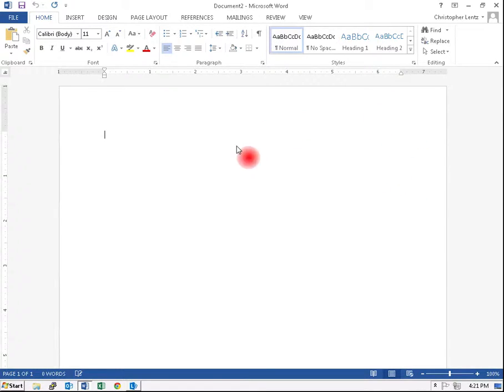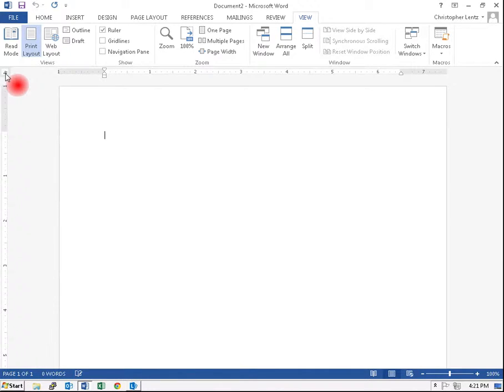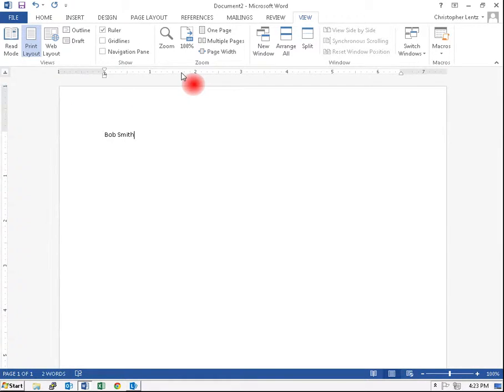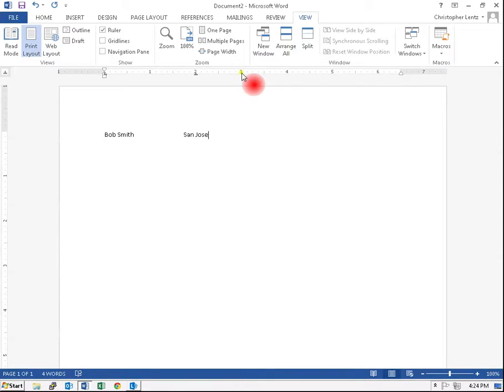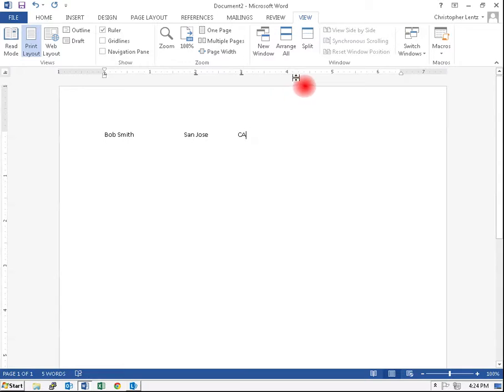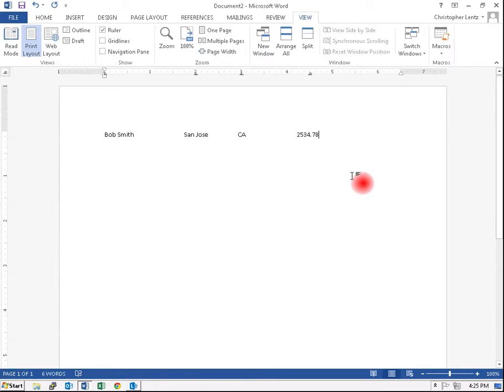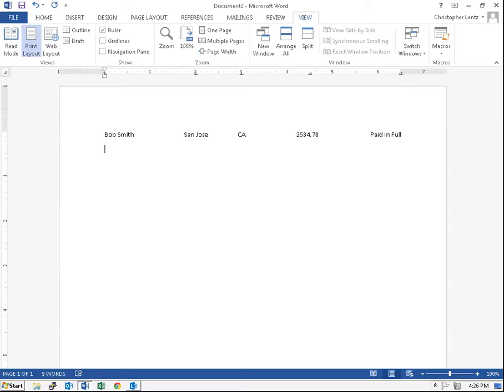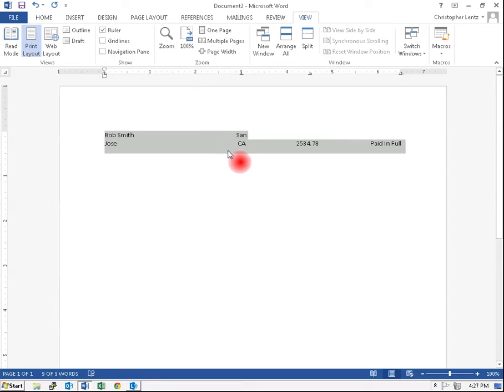Understanding Tab Stops in Microsoft Word 2013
This video shows you how to use the different types of tab stops in Microsoft Word 2013